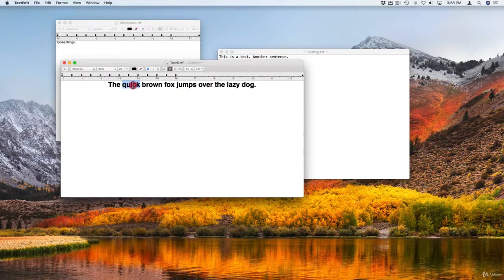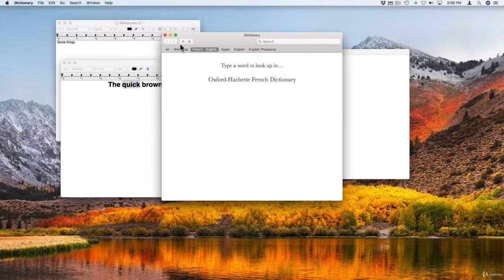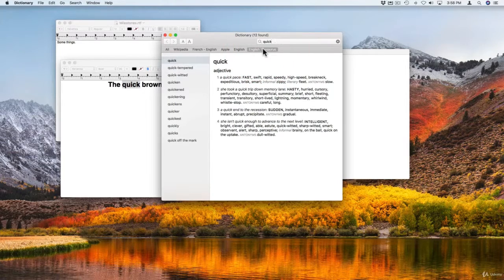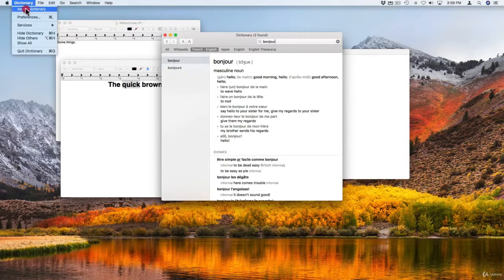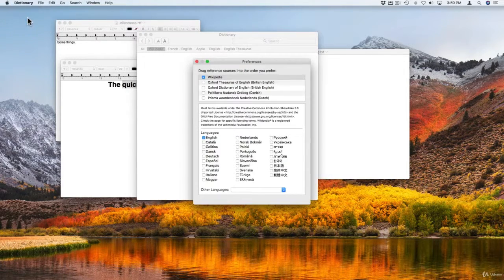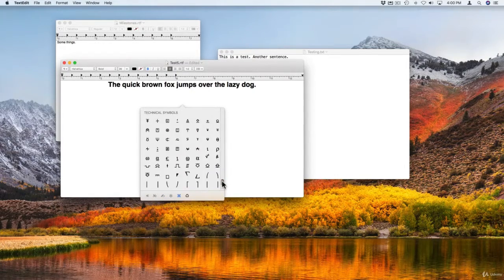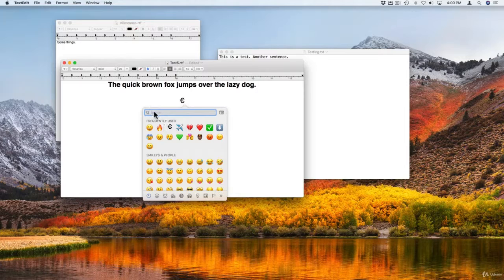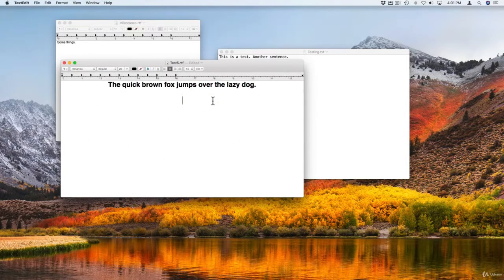WebHD 720p 12